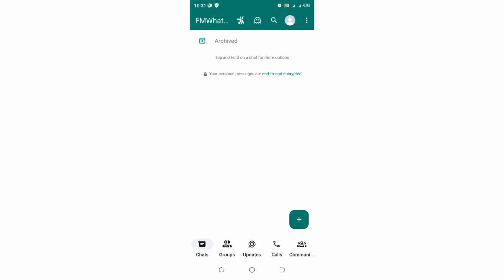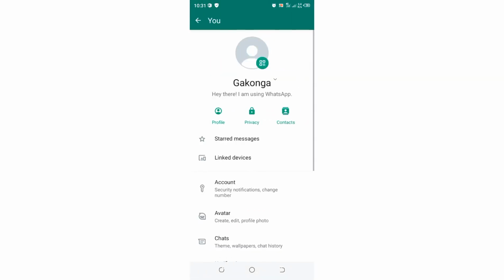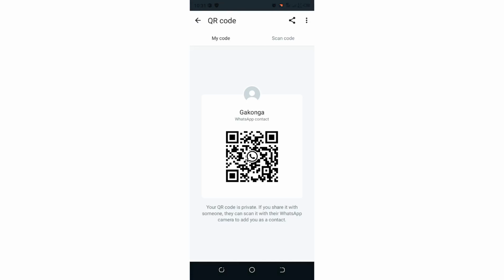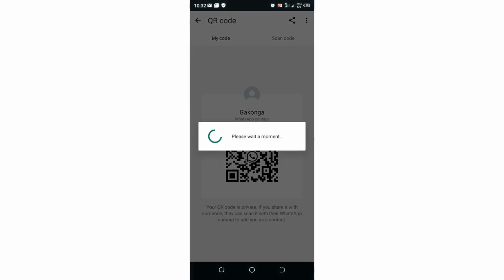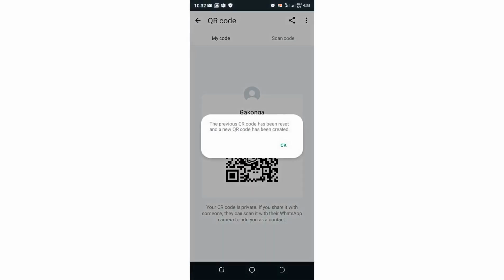How To Reset QR Code on FM WhatsApp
How To Reset QR Code FM WhatsApp Latest Version
FM WhatsApp QR Code Reset option helps one to recover WhatsApp QR Bar Back to default Settings provided by WhatsApp APK. FM WhatsApp changed the location of settings.  Complicating how to reset QR Code WhatsApp to preference setting. But in this video, we have a simple solution to this problem.
People reset FM WhatsApp QR Code to its default setting to troubleshoot issues like messaging problems, Free up space, start fresh with App, or improve privacy.
Your Queries-
1. QR WhatsApp Code FM WhatsApp reset download
2. Reset QR Code on WhatsApp
3. Invalid QR code detected
4. How to reset QR Code WhatsApp